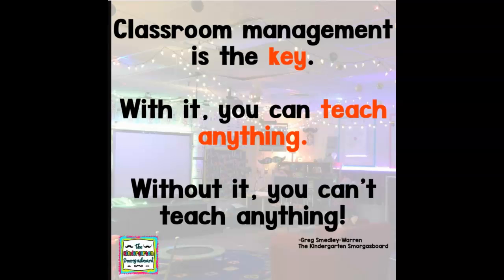KIN 414 Week 2 Lecture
Key points in chapters 3 & 4.